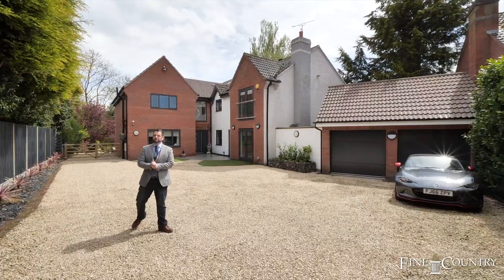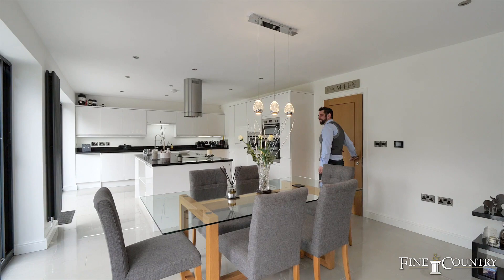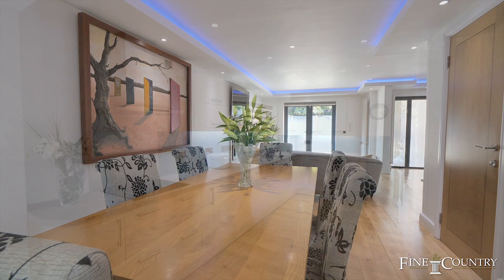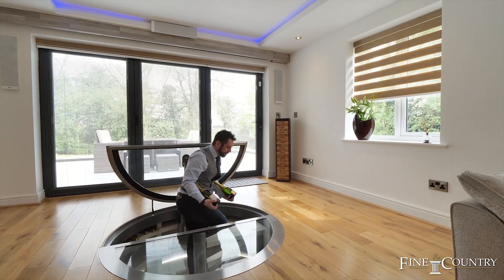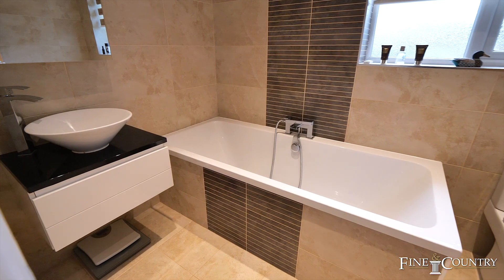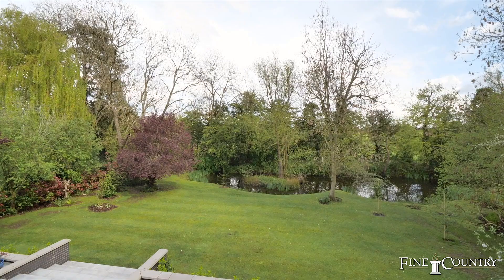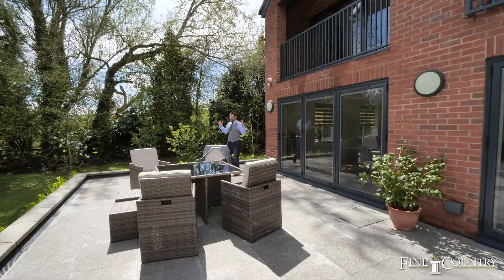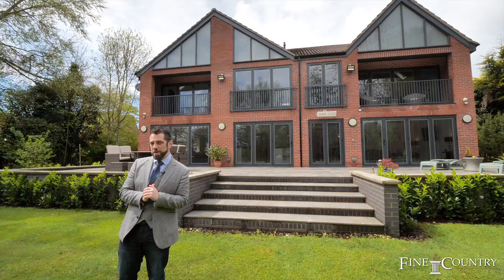Riverside | Mancetter | Atherstone | Warwickshire | Fine & Country Coventry | Graham Howell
Riverside is a remarkable and stunning family home boasting more than 4,200 square metres of accommodation and is set within this secluded position overlooking the British countryside.
This luxury home is set back via a double set of electric gates, which leads onto an ample driveway & double detached garage.
The home is laced with luxury fixtures & fittings, including underfloor heating throughout the ground floor. A further array of bespoke fittings, such as a sunken wine cellar with an electric door in the Entertainment room, which contains its own twist in turn becoming the Movie room.
The property has an awe-inspiring setting of the lake to relax in within the formal gardens and flanking on one side is a mini orchard; this remarkable home backs onto the spectacular views of the British Countryside.
Just a short distance away is the small market town of Atherstone, where you will find several well-known supermarkets, an array of amenities, shops and the train station.
All major road networks are within easy reach.
Train stations nearby include Nuneaton and Tamworth, allowing access to London within approximately an hour.